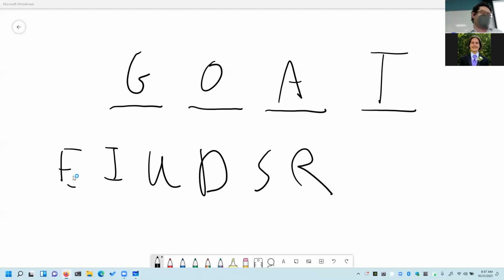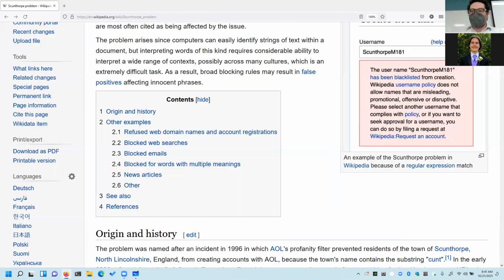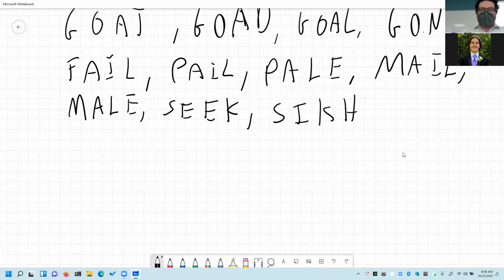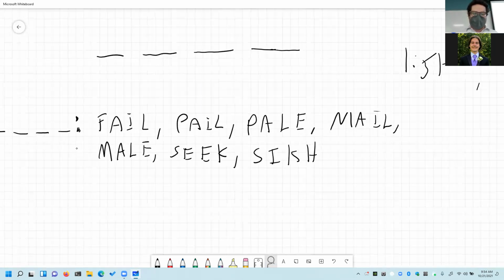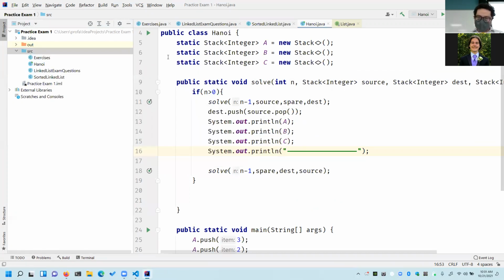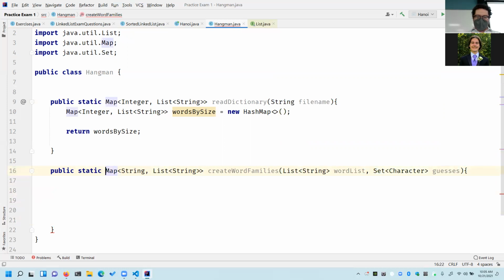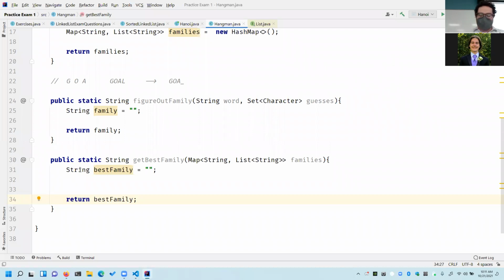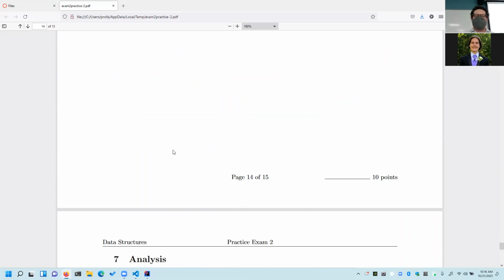Cheater's Hangman Overview